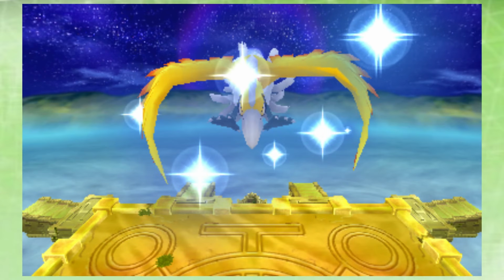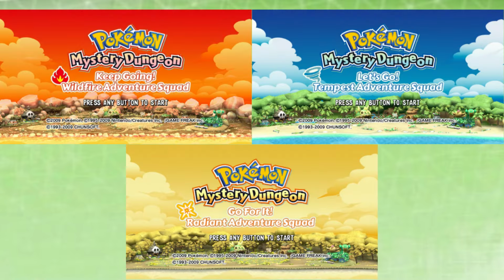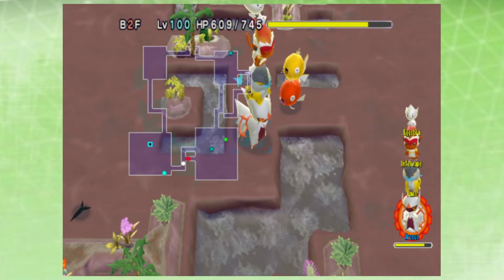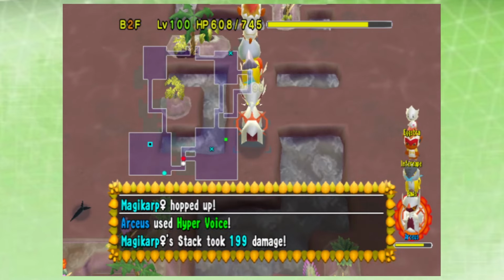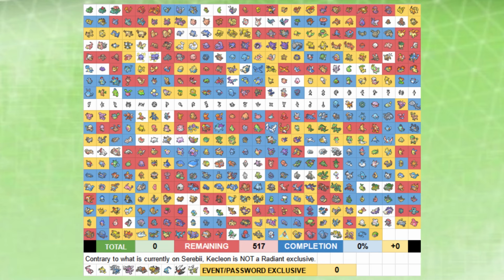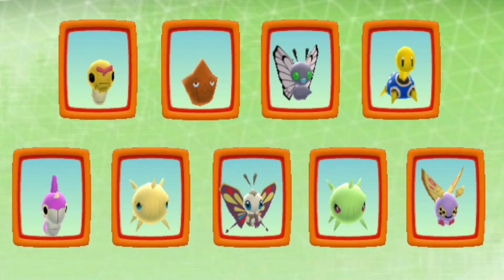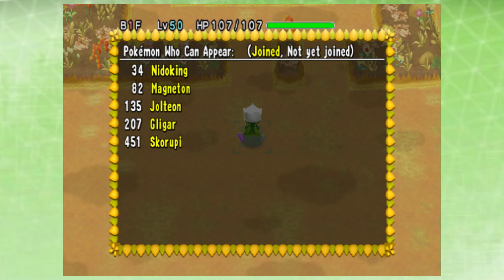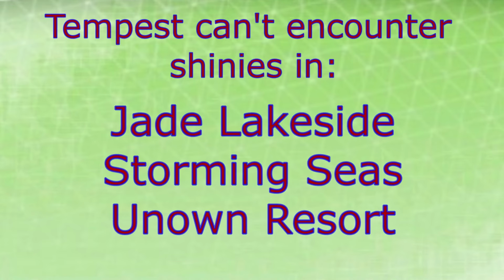The Most Obscure Shinies in Pokemon?